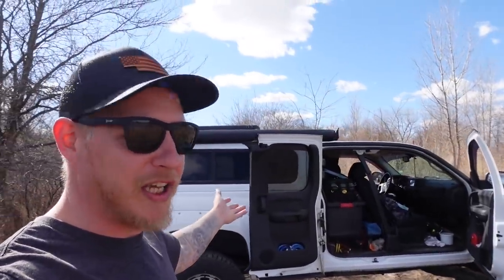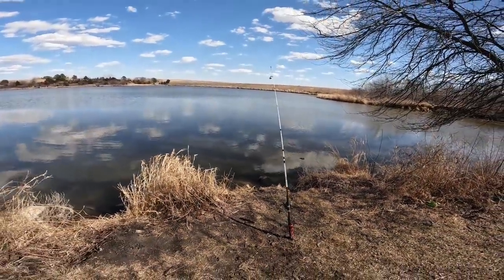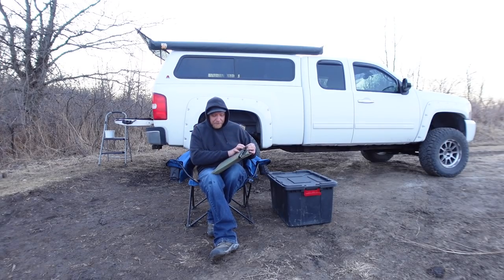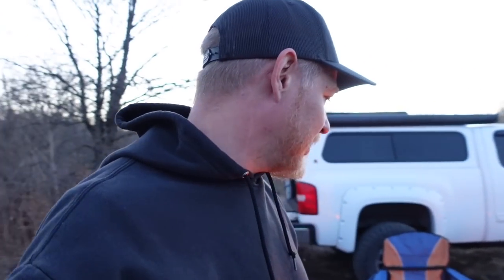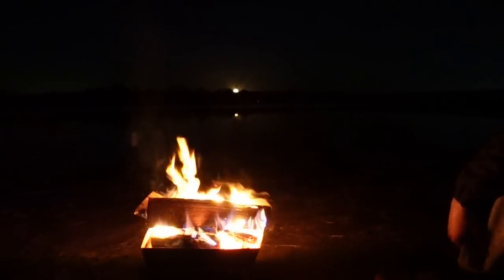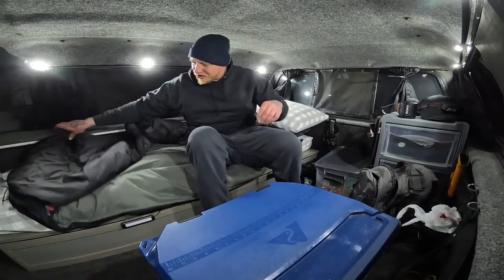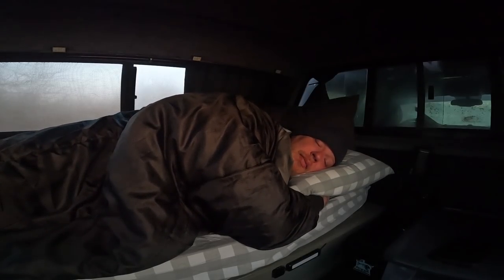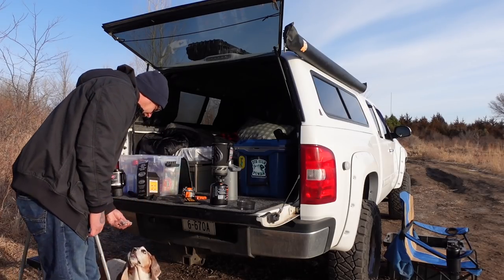Truck Camping Catch And Cook Doesn't Go As Planned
Things have a way of working themselves out

Want to send me something? Send it here:

Quady
Ashland Ne
68003